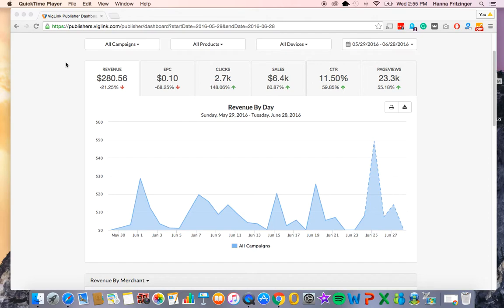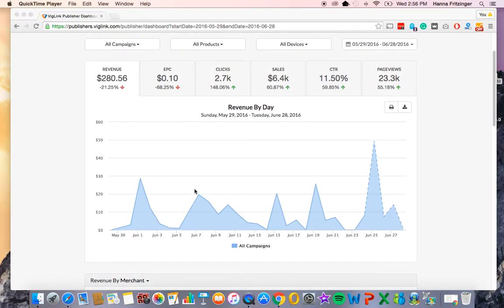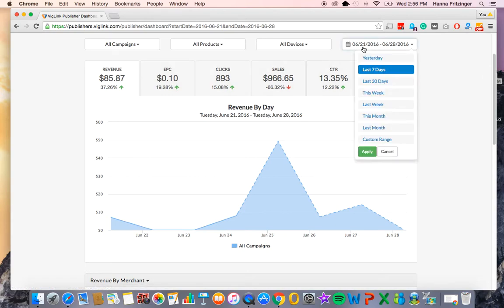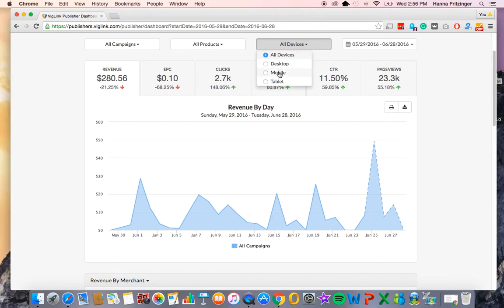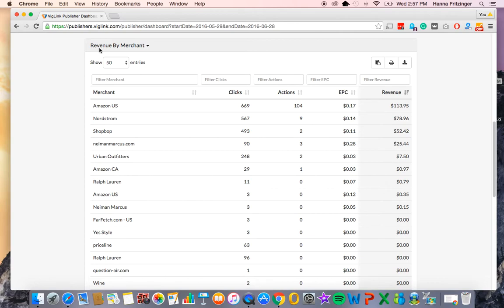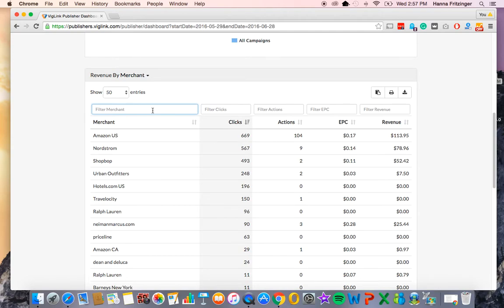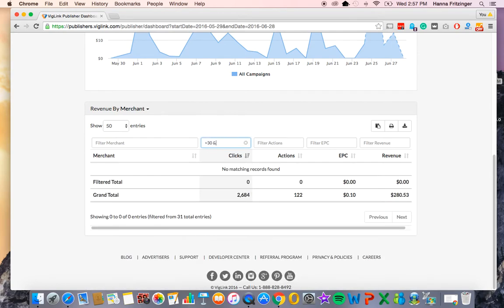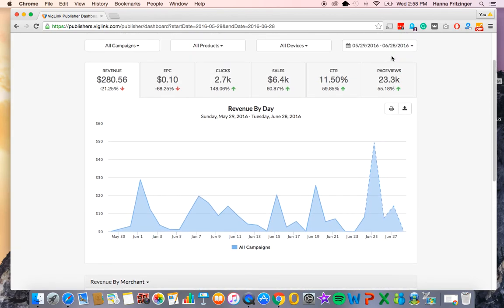Dashboard Upgrades: Compare performance, Filter by device type, Search reports!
Over the next week, we will be rolling out the upgraded VigLink publisher dashboard. With this latest release you can now compare performance over time, filter by device type , and search and filter reports.